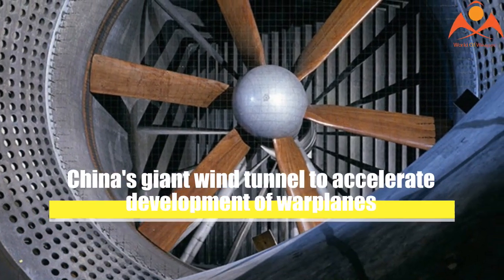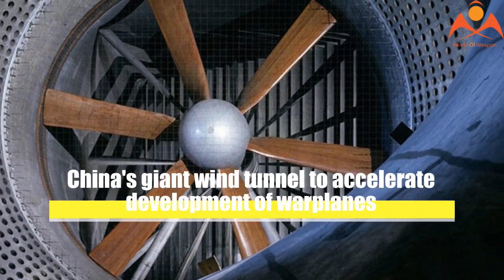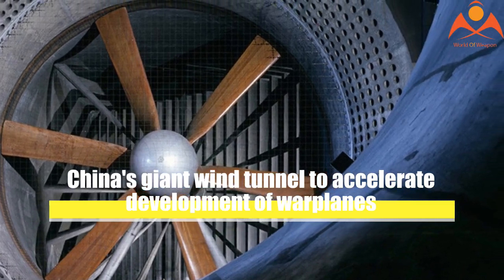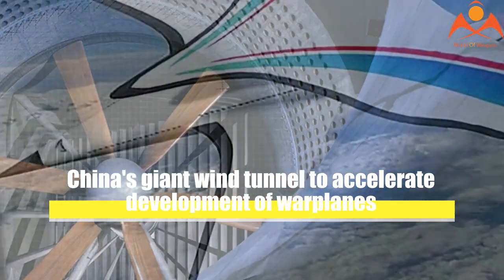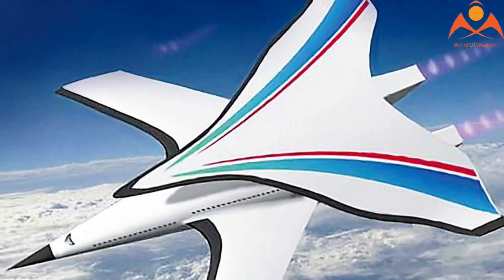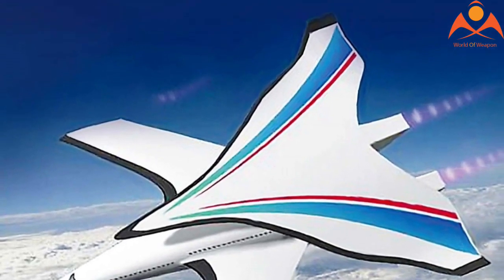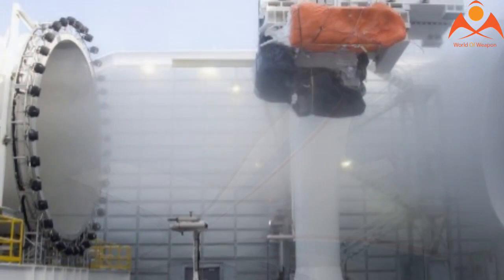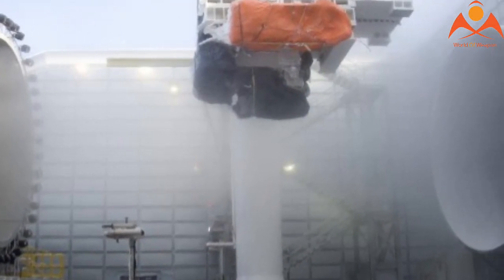China's giant wind tunnel to accelerate development of warplanes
Written By : Liu Xuanzun Source:Global Times